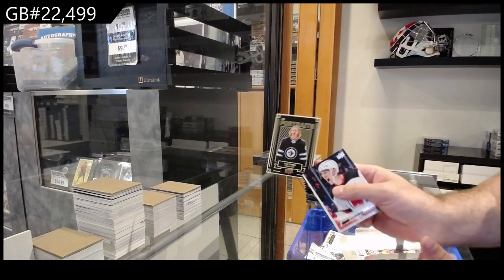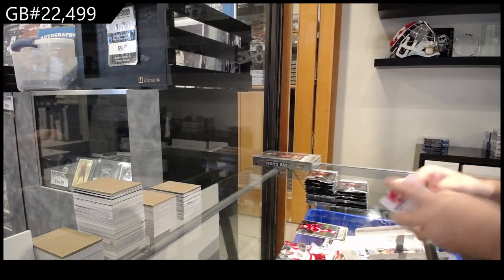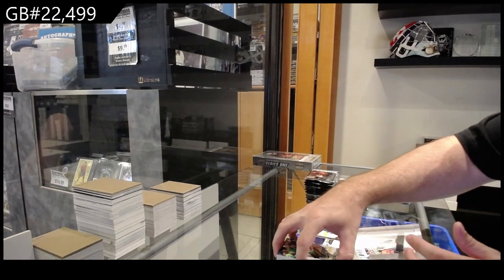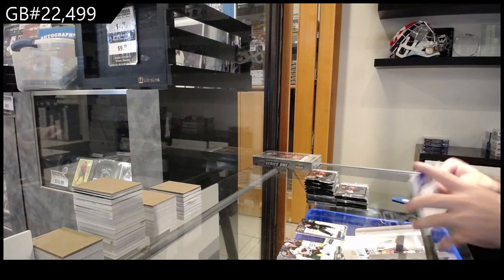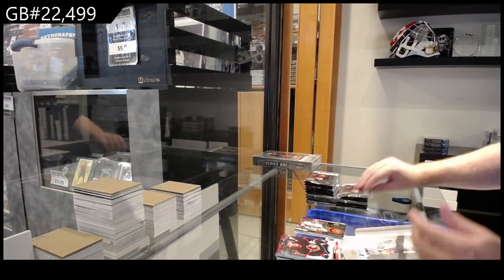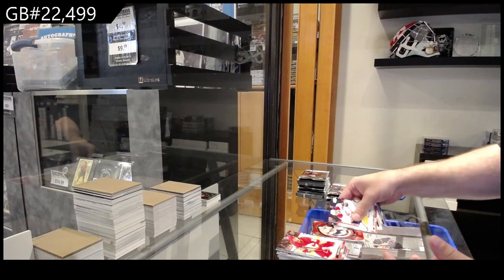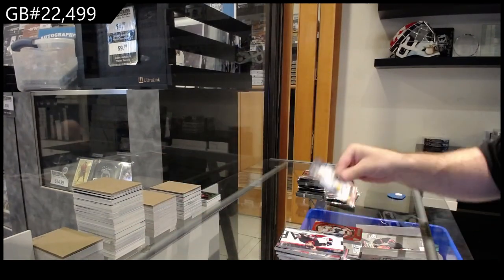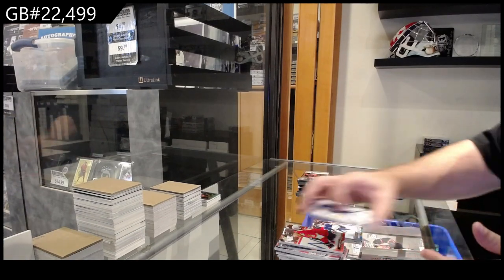2022-23 Upper Deck Series 1 Hockey 2 Box Break - CNC GB #22,499